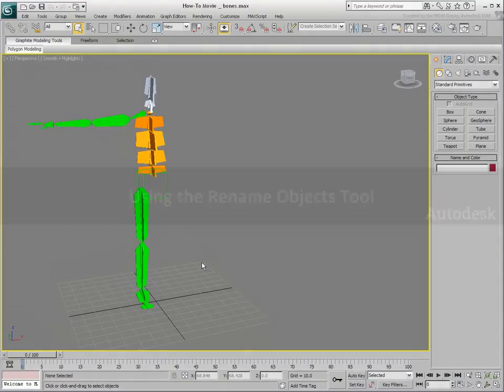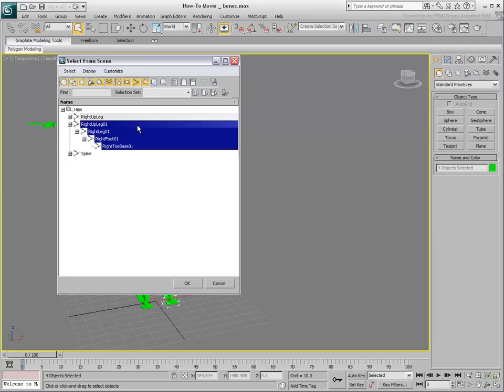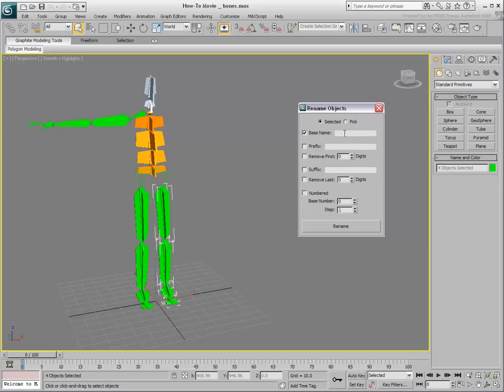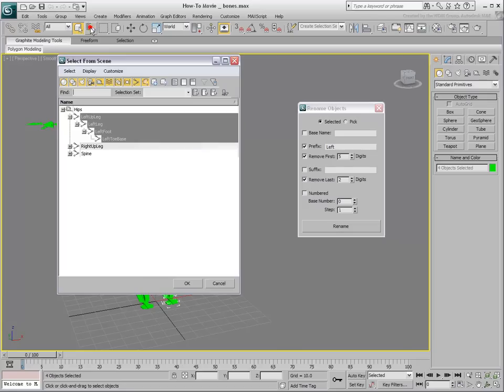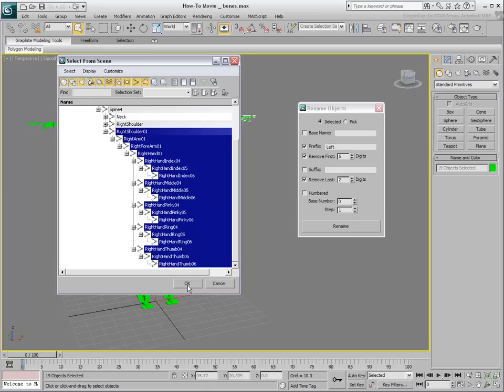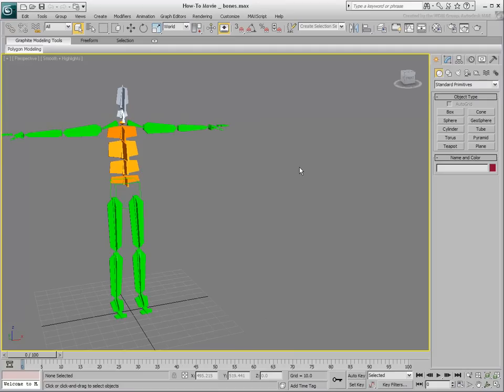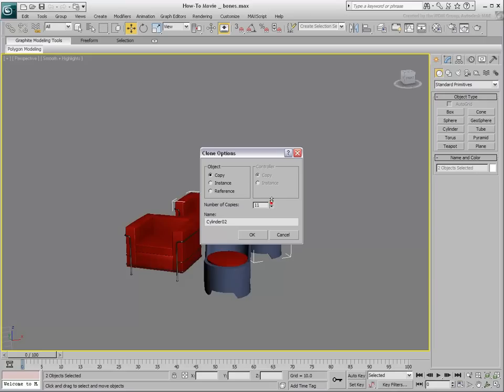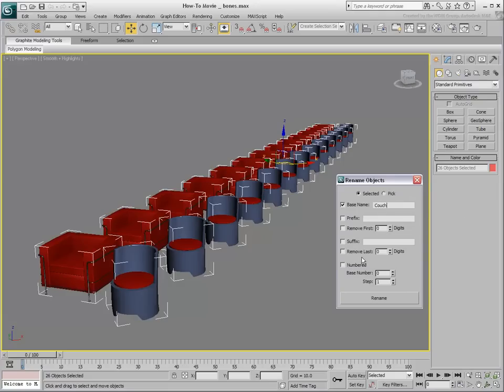Scene Management in 3ds Max - Rename Objects Tool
In this tutorial, learn how to leverage the Rename Object Tool to bulk update multiple objects. With the Rename Object Tool, you can update prefixes, suffixes and sequential numbers.

Level: Beginner
Recorded in: 3ds Max 2010